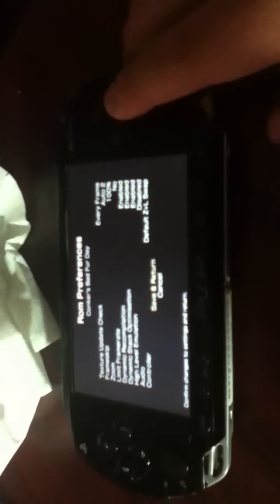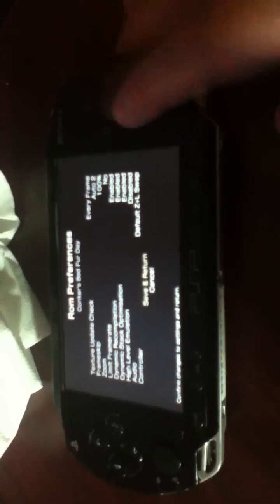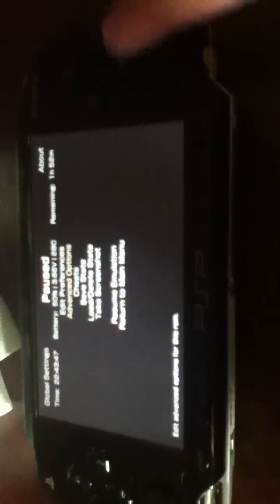Conkers BFD running on psp Daedalus x64 rev 721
Newest version of the n64 emulator for the psp it is daedalus x64 rev 721 this is a good emulator for running high end graphics to setup if you read some of the description for each setup that says that it is going to speed up the gameplay then please do so and it will run good l for Conkers BFD running on the emulator it is still slow but kinda playable link will be in the description soon cause uploading from iPod .